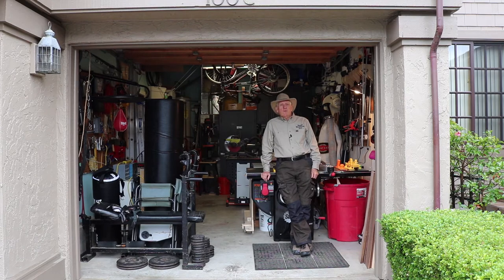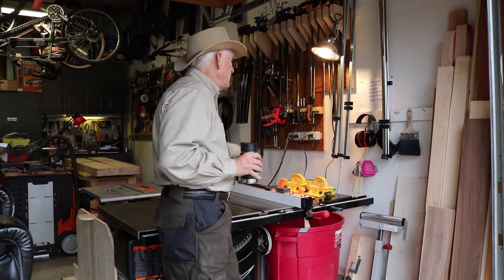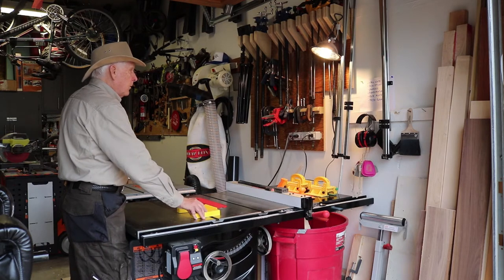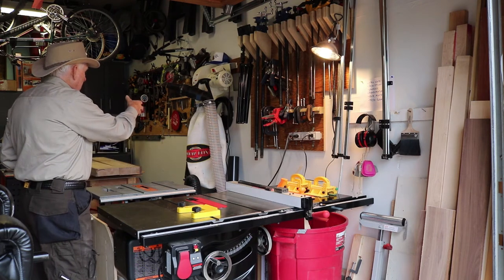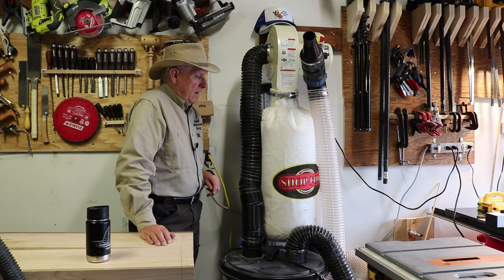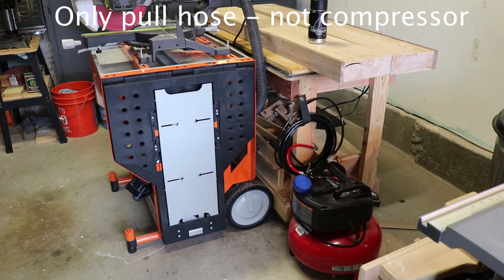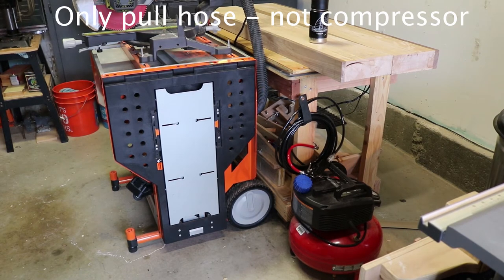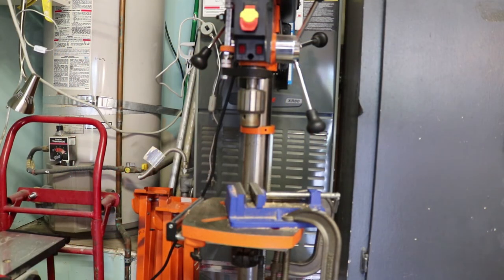Workshop Tour 2018 Video - Layout Ideas, Tool Wall, Clamp Rack,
A Close Look at the layout concepts of the Small Workshop (One Car Garage of approx. 200 sq. ft).  Includes a discussion of power tools and hand tools.

1.  Go our Website and click on the Menu item "Woodworking Plans"
2.  Go straight to our Etsy Store